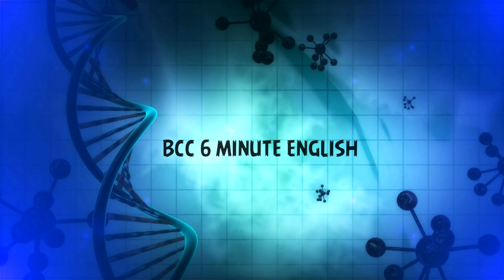BBC 6 Minute English Its all in the genes with subtitle